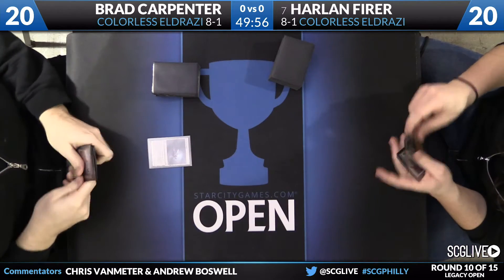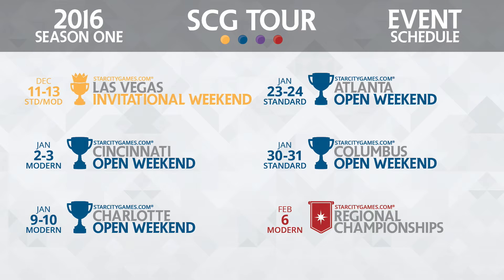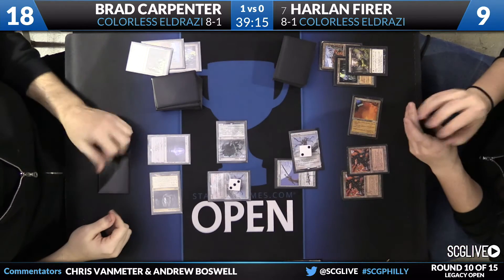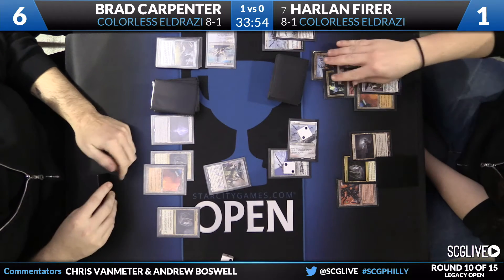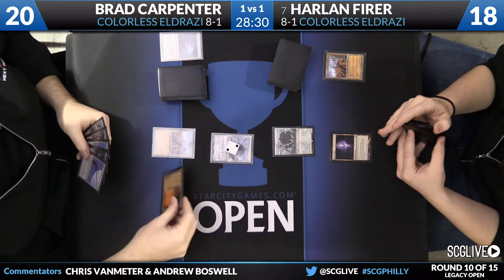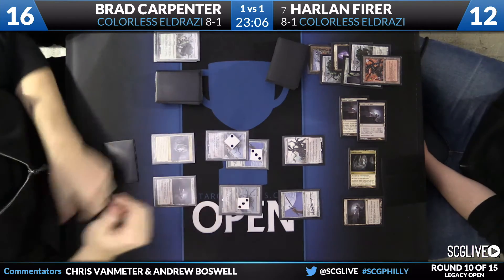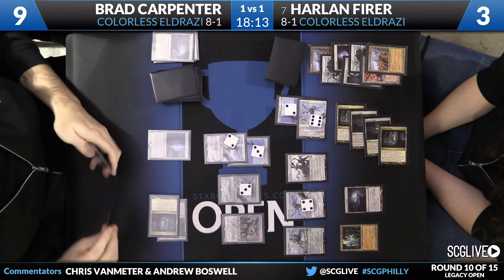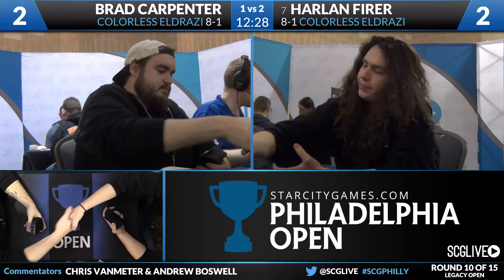SCGPHILLY: Round 10 - Harlan Firer vs Brad Carpenter | Legacy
From SCG Philadelphia on February 27th, 2016